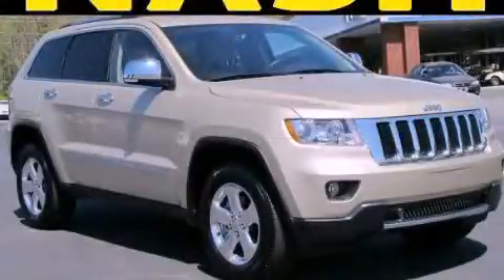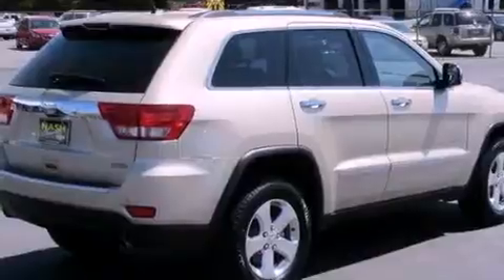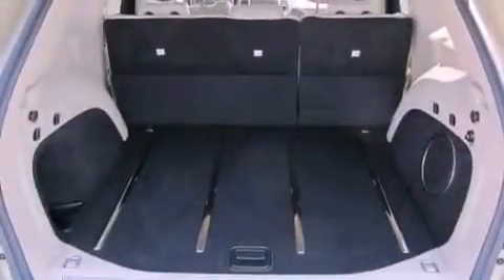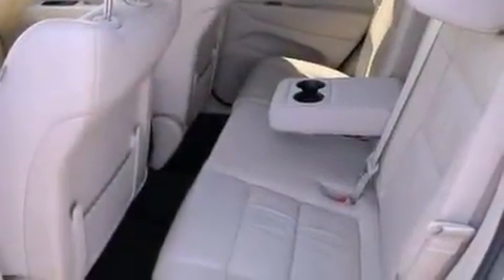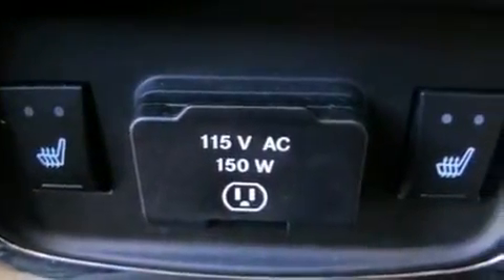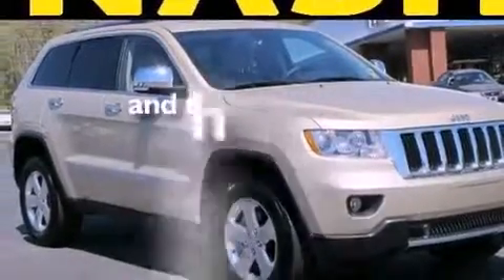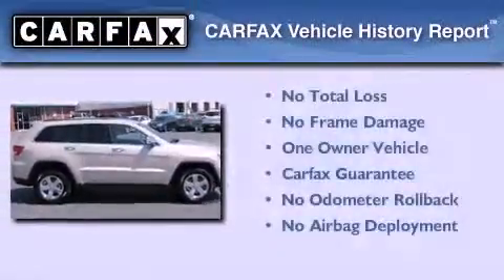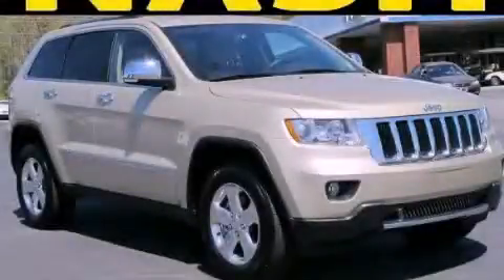2012 Jeep Grand Cherokee Lawrenceville GA 30045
Year : 2012
 Make : Jeep
 Model : Grand Cherokee
 Engine : Gas/Ethanol V6 3.6L/220
 Trans . : Automatic
 Exterior : White Gold
 Miles : 20,465
 Interior : BEIGE
 NASH CHEVROLET COMPANY
 630 Scenic Highway
 Lawrenceville , GA 30046
 2012 Jeep Grand Cherokee Lawrenceville GA